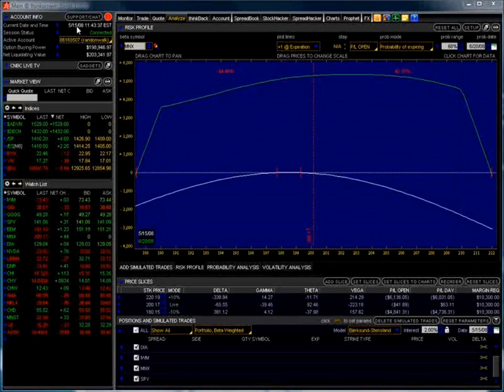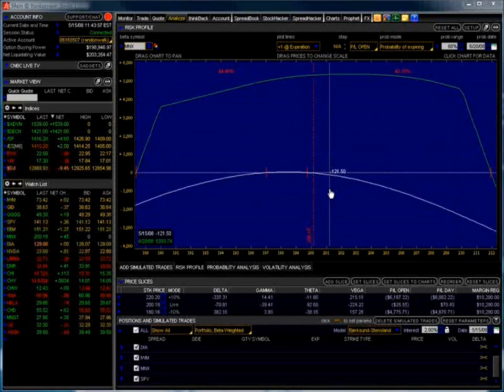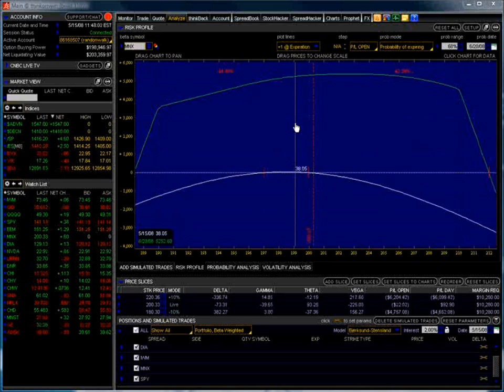Best Online Stock Trading Site 4: Real Trading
Best online stock trading site real trading video 4 is proof that the videos are not a stock trading simulator but real trades with real money.

Understand options and know you can trade any size account.  Knowing how to build your initial positions is the online stock trading key secret